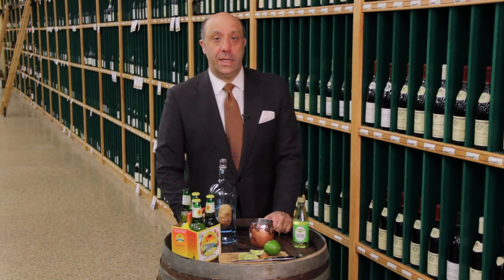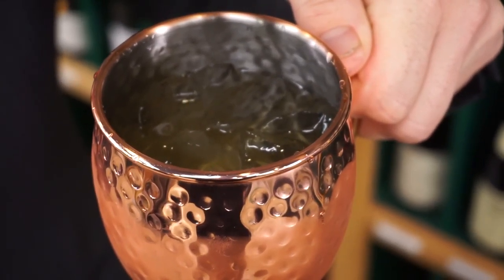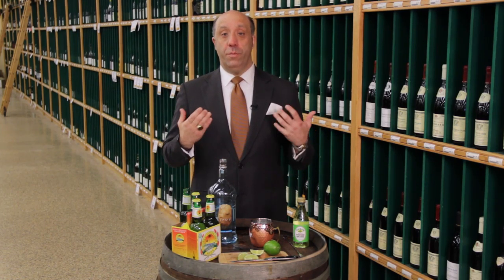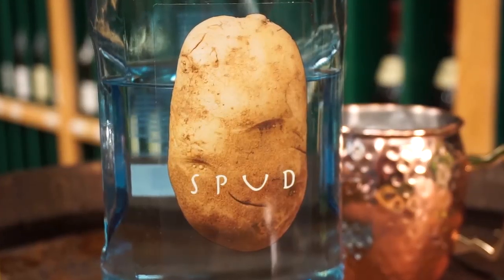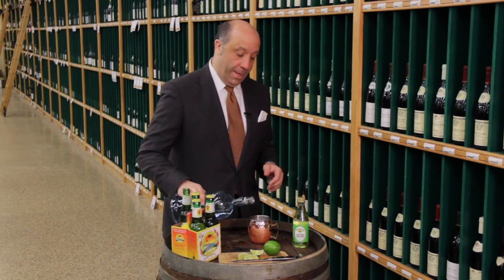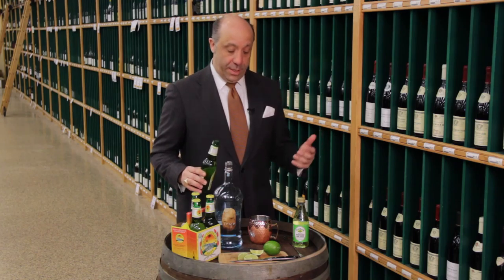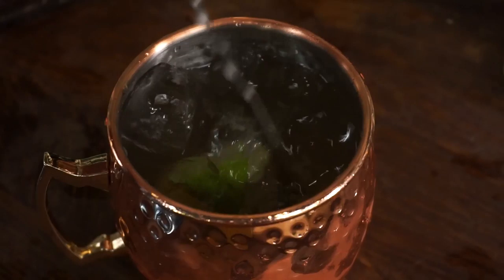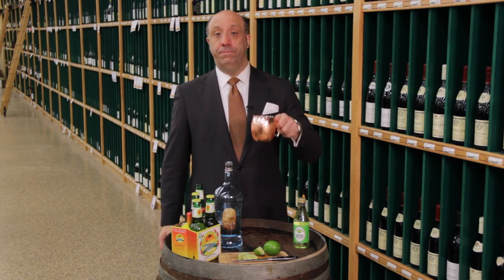What Is a Moscow Mule? A Short History And Recipe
In this edition of Quick Pours, we’re going to share with you how to make a very simple drink that’s making a huge comeback. In this video, Haskell’s President Ted Farrell shares his favorite Moscow Mule recipe to make - a simple, light, and refreshing drink to enjoy any time of year.